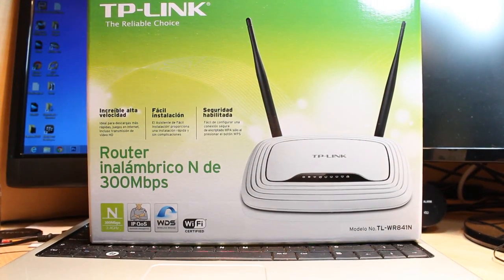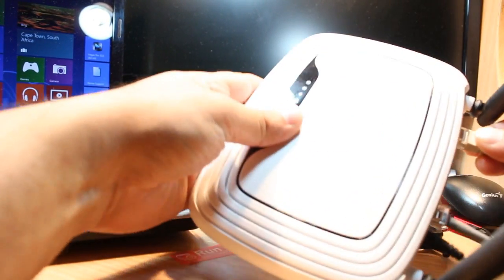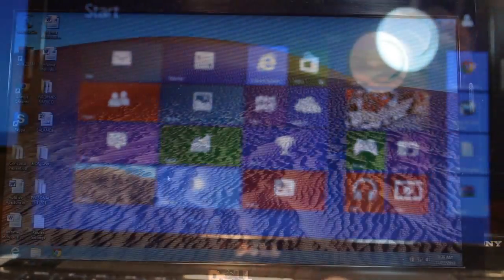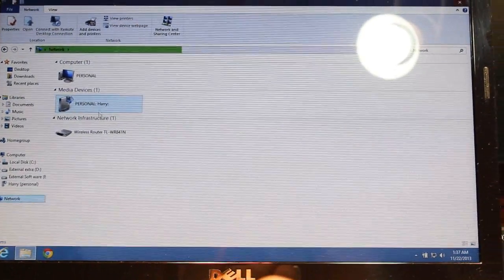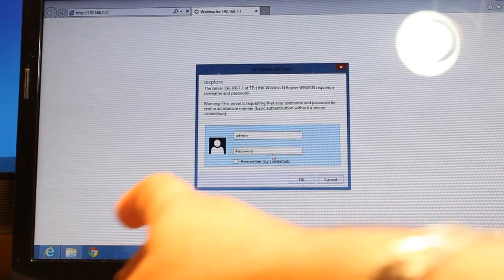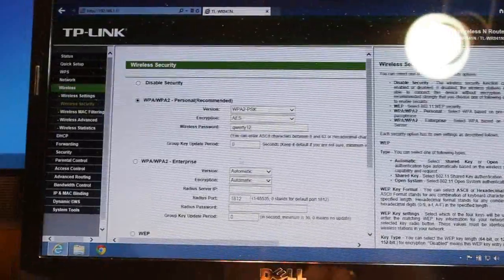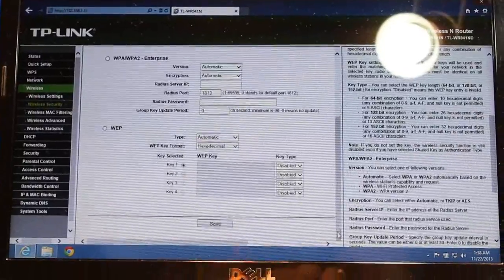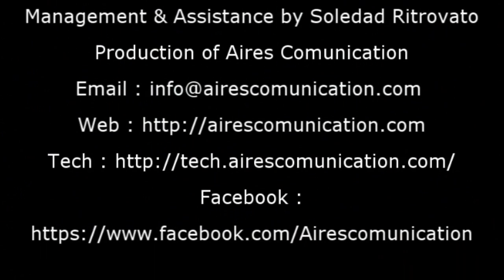TP Link TL WR841N Wireless N Router WiFi Password changing